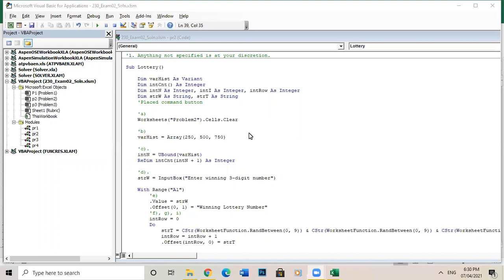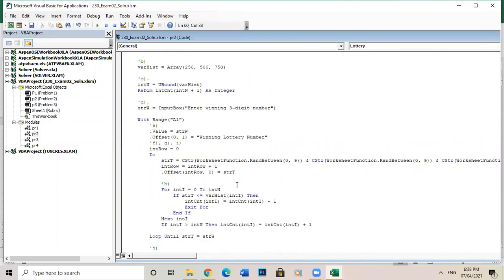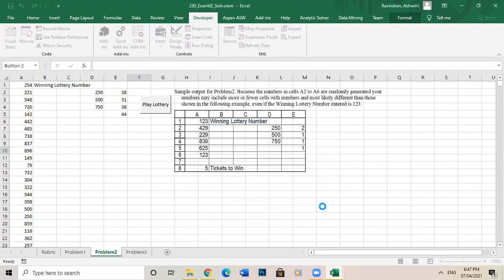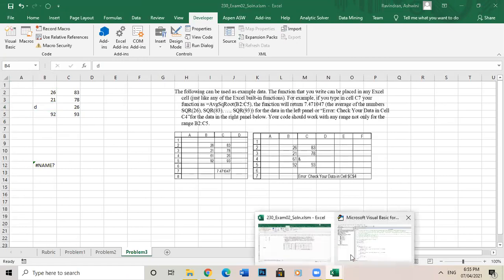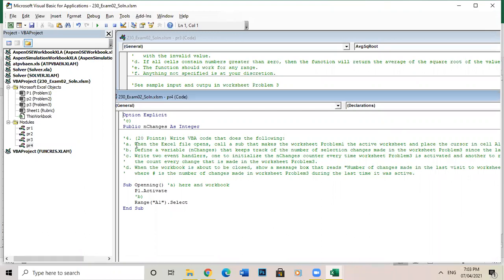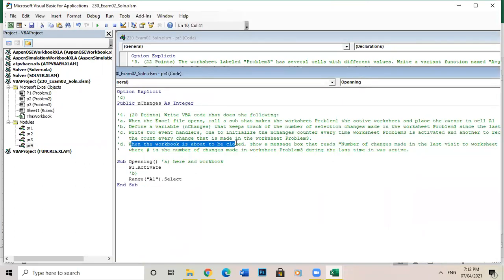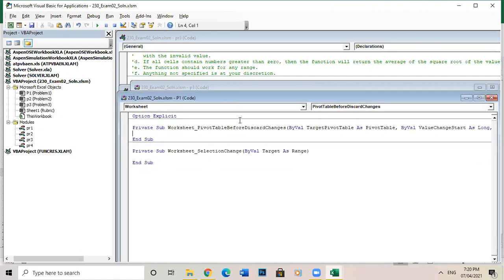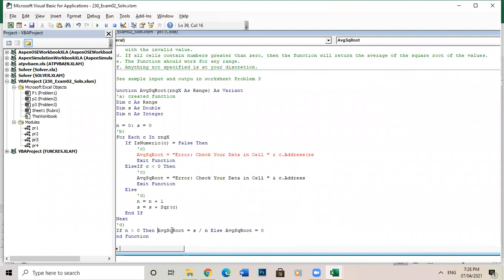review exam 1 vba